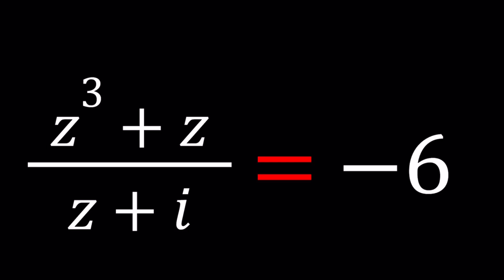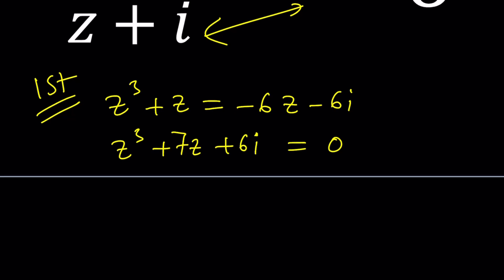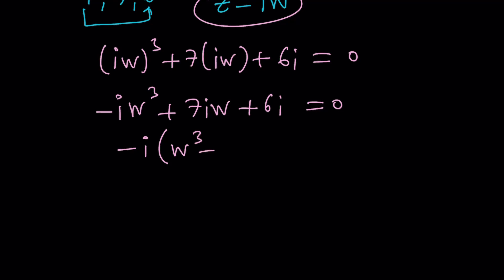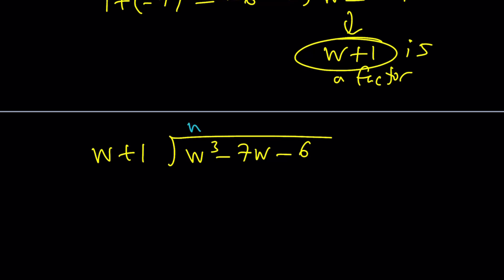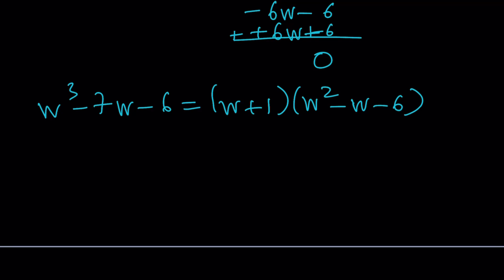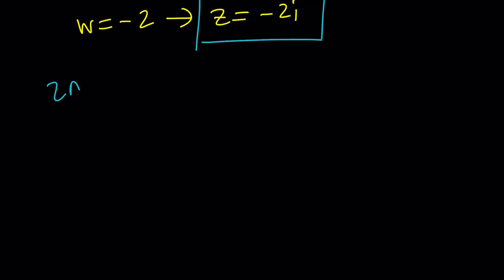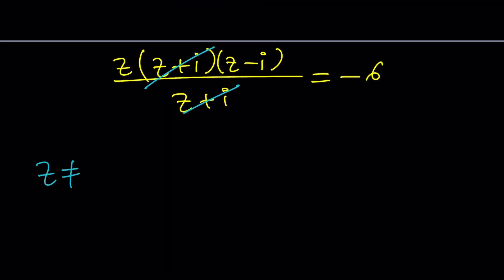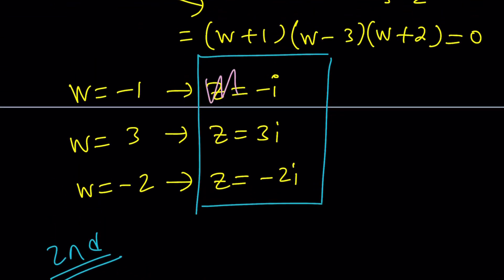Solving A Rational Equation | Problem 267